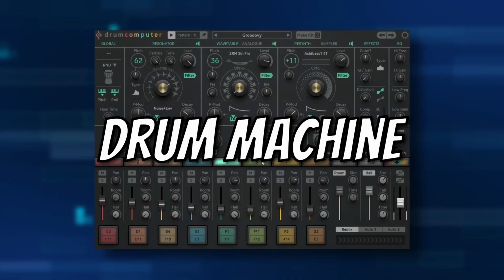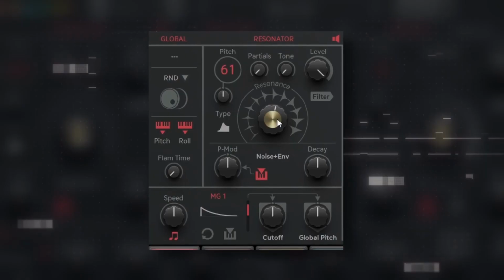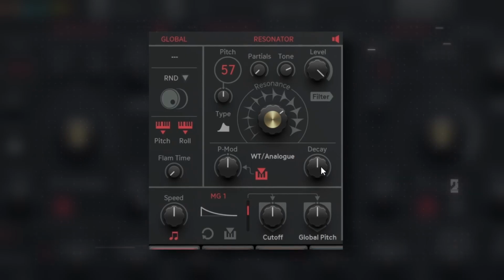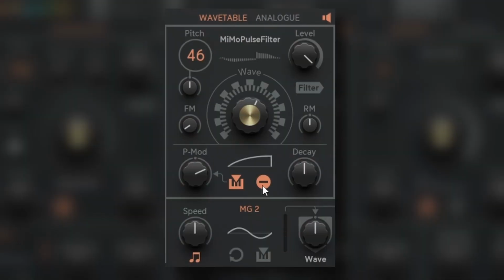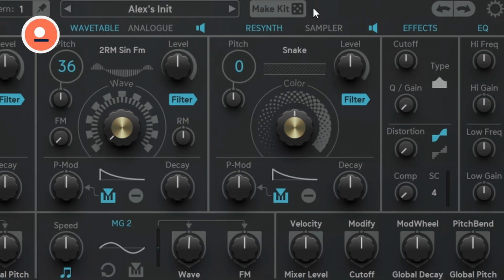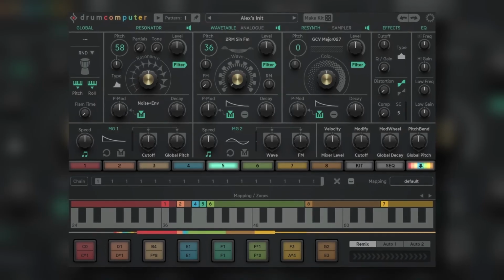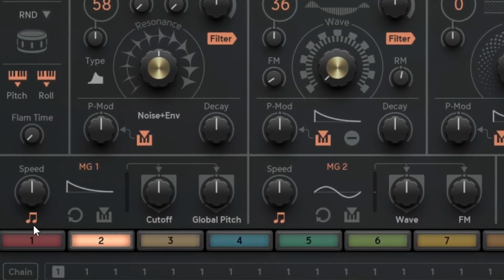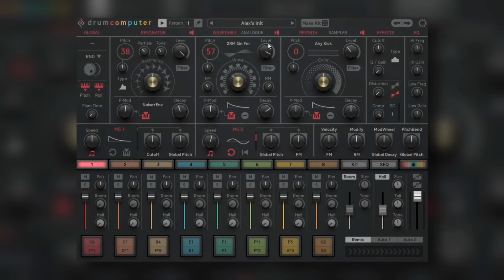The Most Unique Drum Generators: Explaining DrumComputer Engines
I just love DrumComputer, but the engines are a bit tricky to learn, so I'll explain them on this easy-to-follow tutorial!

0:00 Three engines for every sound
0:31 Resonator
2:21 Wavetable
3:47 Resynth and Sampler
4:47 Further Sound Manipulation
5:34 Modulators (LFO and Env)
6:08 Other Modulators
6:32 Veredict